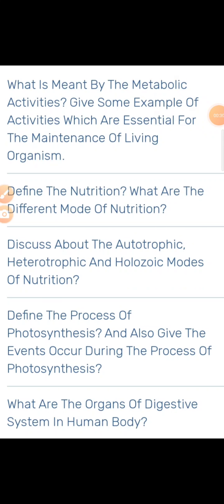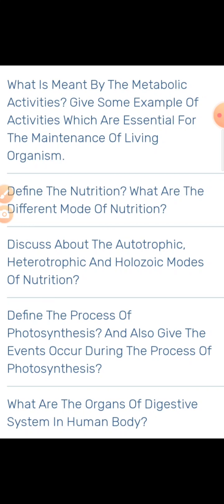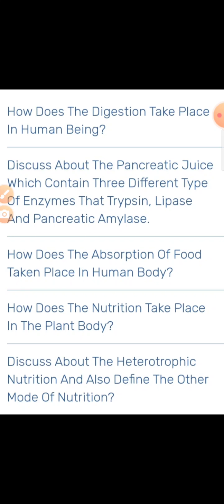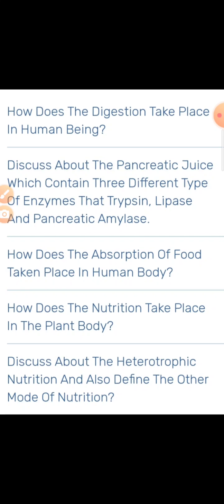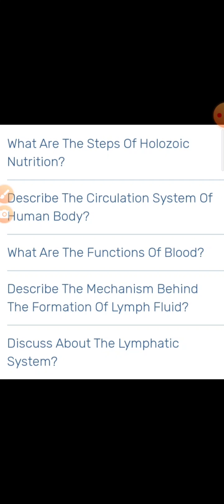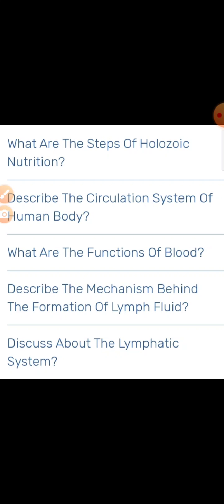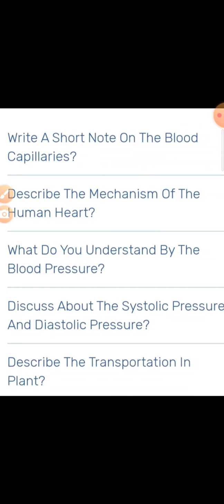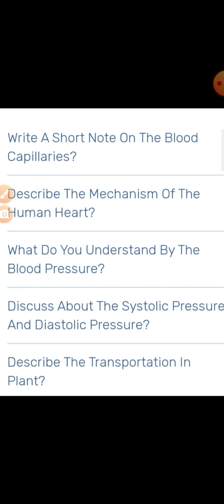Class 10 biology LIFE PROCESSES questions day 8